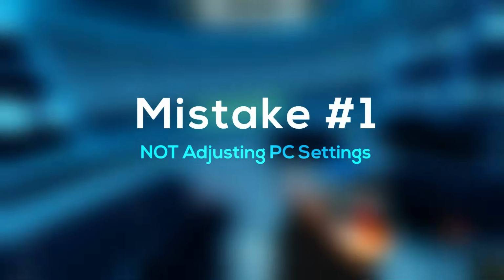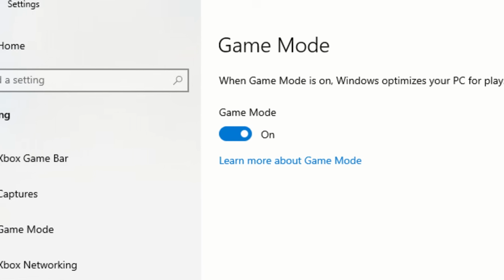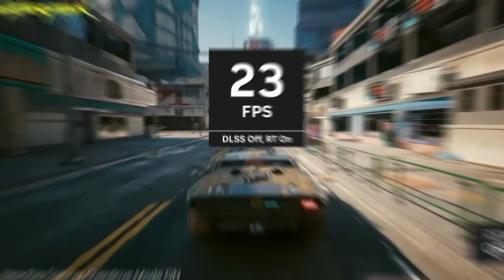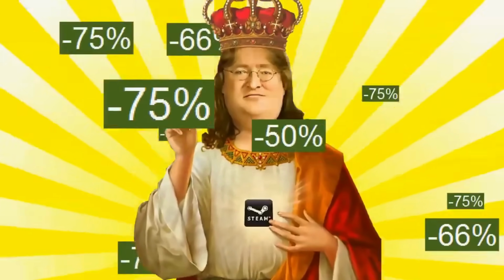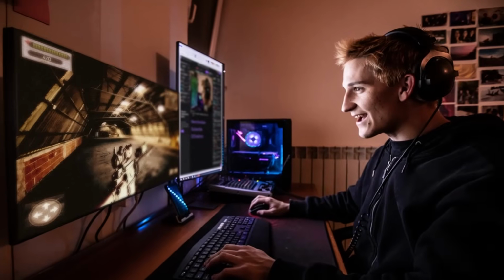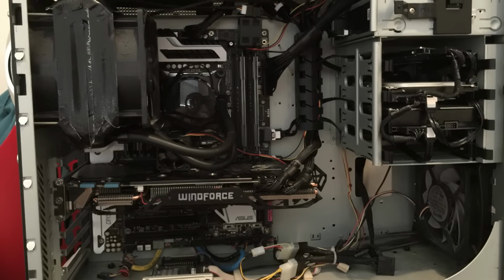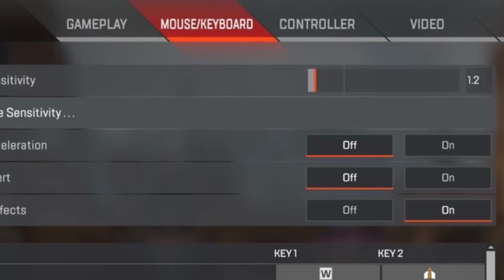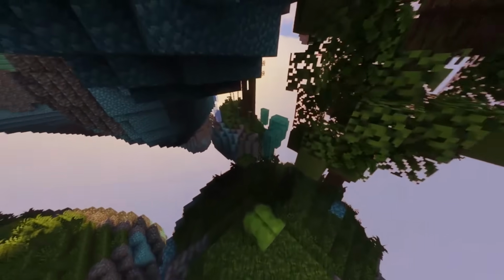5 Mistakes EVERY NEW PC Gamer Makes! 🤯 PC NOOB Guide 2024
Are you NEW to PC Gaming? These are 5 Mistakes EVERY New PC Gamer Makes 2024!

What's up guys! ProdiJay here, and today I go over the 5 BIGGEST Mistakes New PC Gamers Make! This is the best PC gaming guide for beginners, as I made this PC guide for NOOBS since there are more people getting into PC gaming, who want to have a full beginner's guide to PC gaming. I have made a video previously on 5 tips for new PC gamers and 5 Mistakes EVERY PC Gamer makes, but I wanted to make a new video going over the 5 common PC mistakes gamers make, as well as tips for switching from console to PC gaming.  Even if you're not a PC noob, I'm sure many of us have made one of these common gamer mistakes when we first started PC gaming, so I hope this video can be useful for new PC players and possibly some amateur PC gamers as I know many people need pc gaming tips. Hopefully, these tips for getting into PC gaming help you out as I took a LONG time to make this video and I believe these 5 PC Gaming Tips and Tricks you didn't know will be helpful if you're struggling.

Overall, I hope this video educates you or entertains you as I go over common PC gaming mistakes. I do provide some easy tips for new PC gamers and 5 tips for budget PC gamers. This video is for people who are just getting into PC gaming and want to know how to get started in PC gaming or want tips for switching to PC from console! 😎 Stay Classy

*Mistake 1*

*Mistake 2*

*Mistake 3*

*Mistake 4*

*Mistake 5*

⏲ Timestamps
0:00 5 Mistakes EVERY PC Gamer Makes
0:11 Mistake #1
2:20 Mistake #2
4:00 Mistake #3
5:30 Mistake #4
7:38 Mistake #5

ProdiJay is a participant in the Amazon Services LLC Associates, an affiliate advertising program designed to provide a means for sites to earn advertising fees by advertising and linking to Amazon.com. As an Amazon Associate, I earn from qualifying purchases at no additional cost from you.